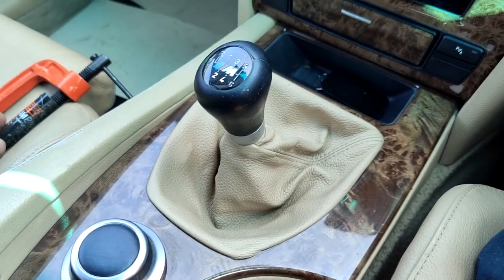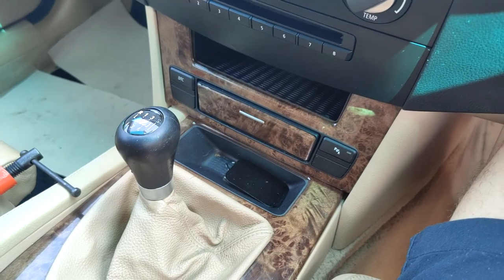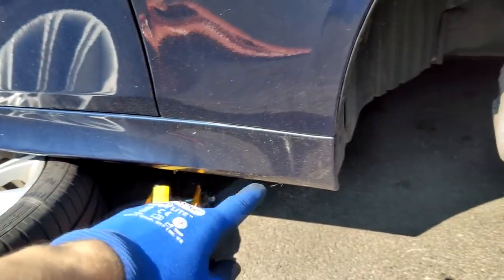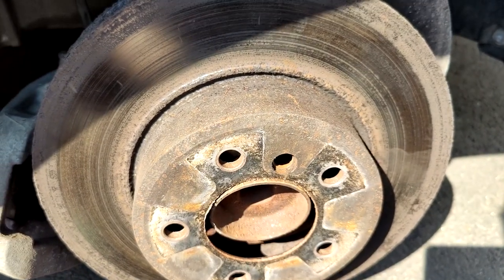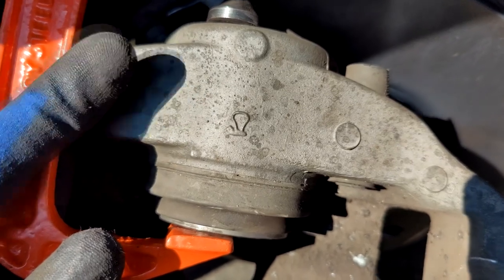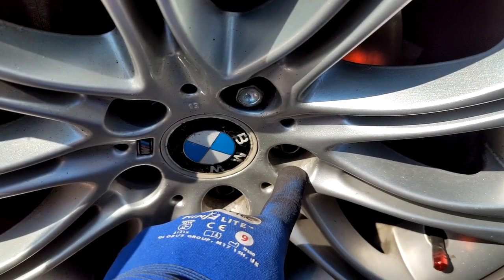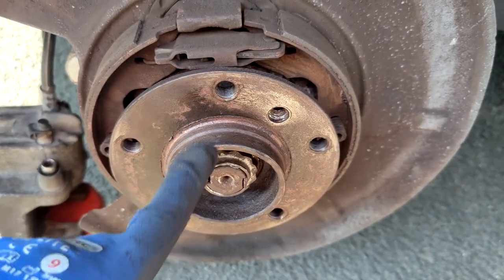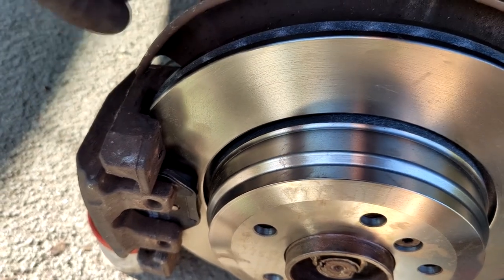BMW E60 Brake discs and pads replacement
This movie will help you to replace your front and rear brake discs and pads on BMW E60.
The job must be done on even surface and using strong car jack, please be careful especially when replacing rear brake disc as it involve releasing your hand brake.
It is good if you will add some big stone next to your front wheel to block movement.
On top of my jack I used small rubber pad to not damage the car:

This movie is to share my way of doing it , if you feel that this task is to much then ask professional for help.
Good luck.